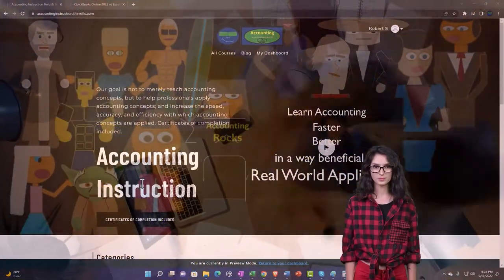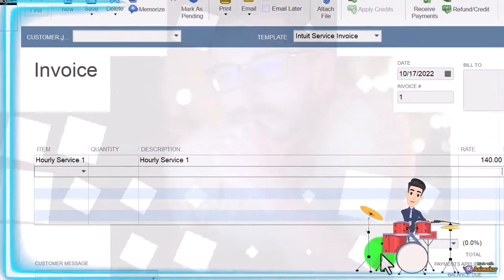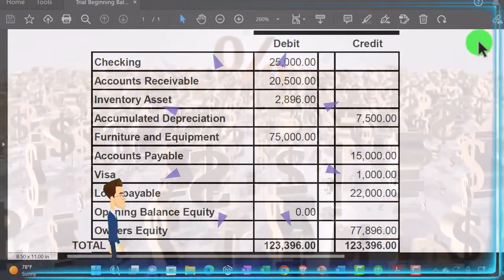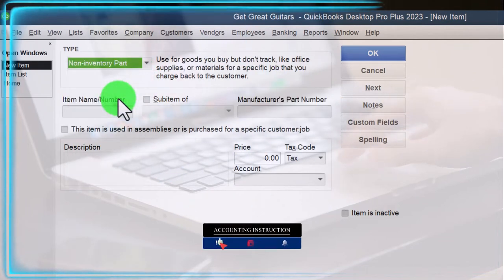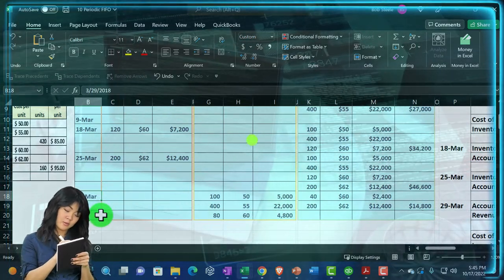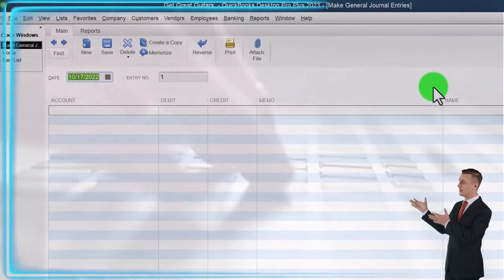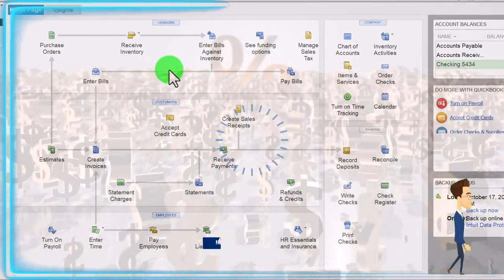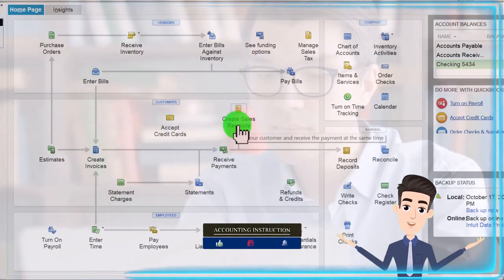Inventory Tracking Options 6280 QuickBooks Desktop 2023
Inventory Tracking Options